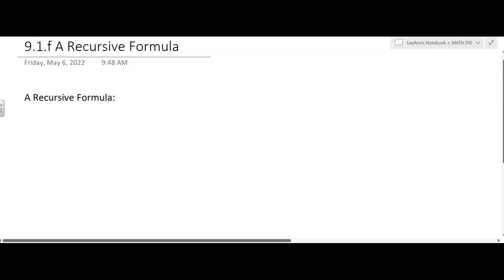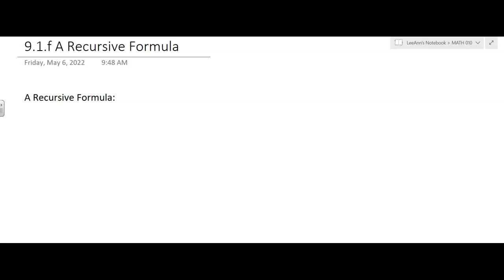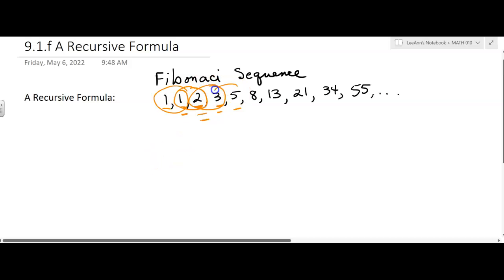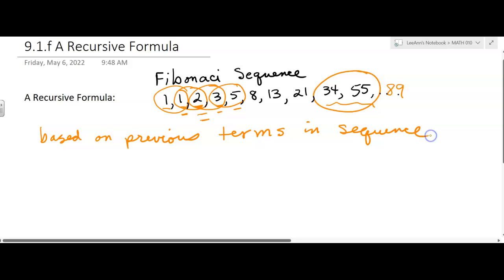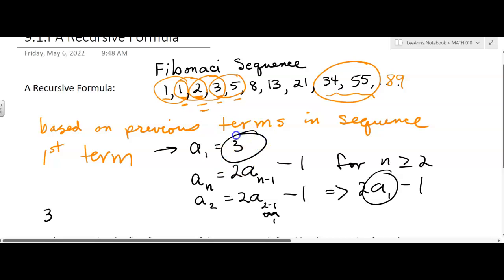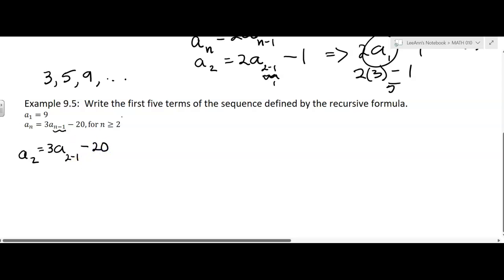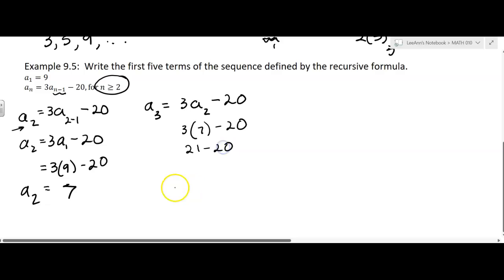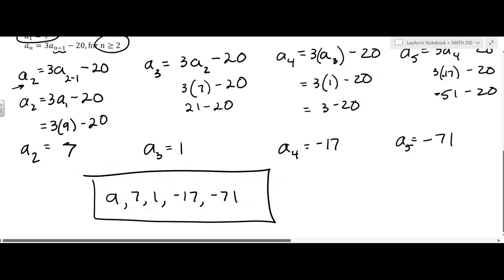9.1.f A Recursive Formula